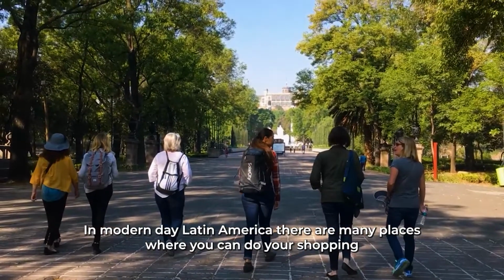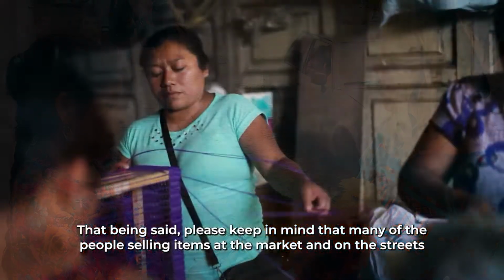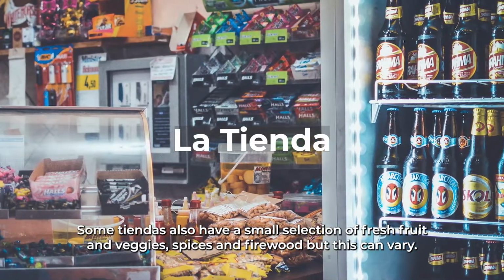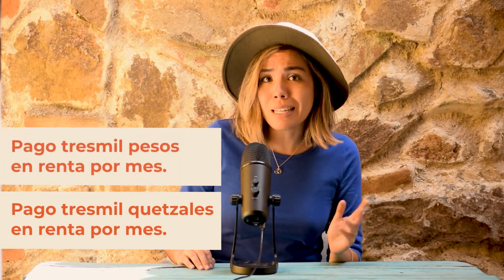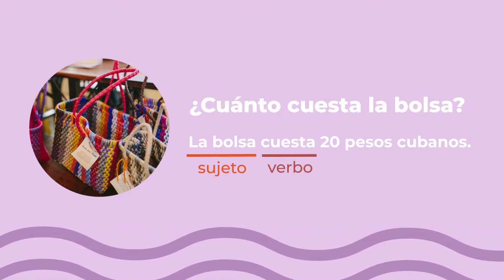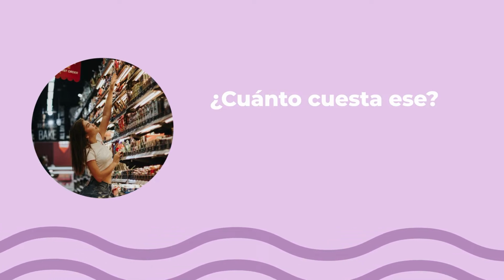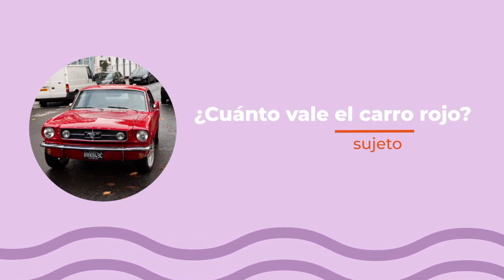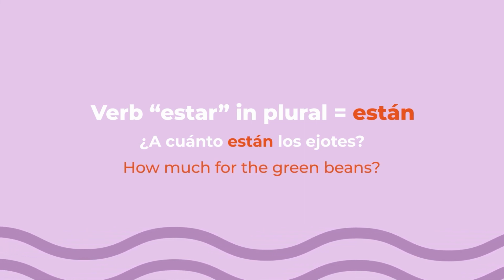El Mercado: A Spanish Lesson on Shopping in Latin America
Hola clase!

Maestra Pamela is bringing you a brand new lesson on markets, how shopping is often done in Latin America, and key phrases in Spanish that you'll need to make purchases!

You'll learn acquire a general understanding of markets across the region, vocabulary and phrases commonly used while shopping, as well as dive into proper grammar so you can be sure you're confident on your next grocery run!

Ready to explore the different markets of Latin America? Let's get started.

Ready to start your Spanish learning journey?

Ready to visit Latin America?